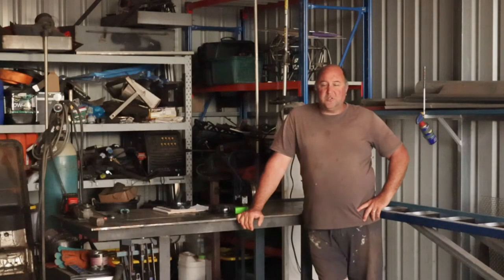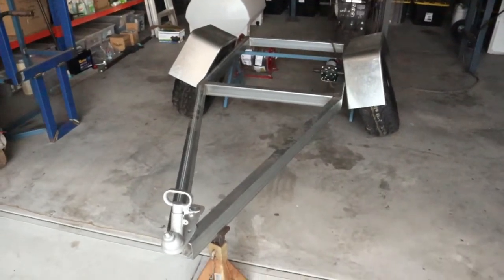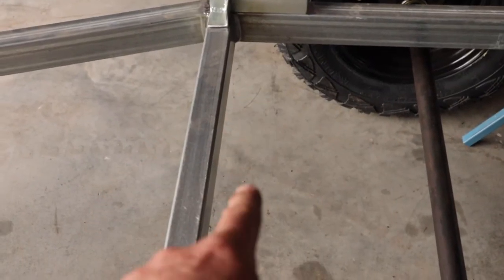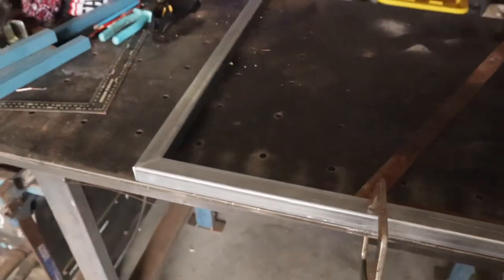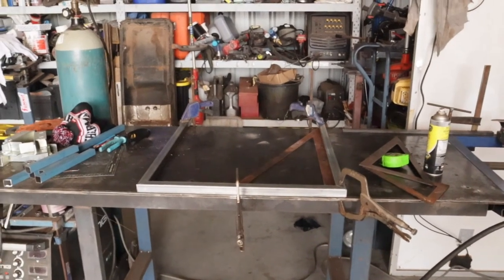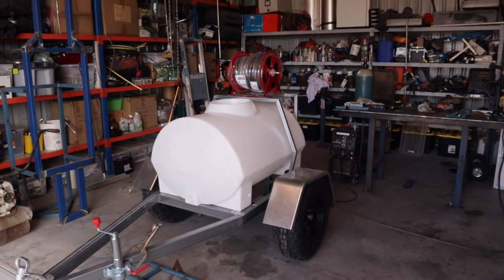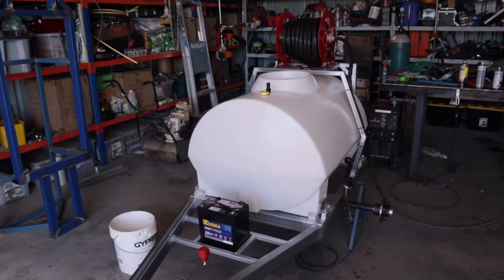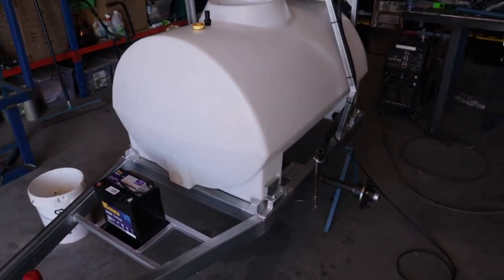Making a homestead fire buddy | Fire management and watering trailer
Having a small fire management system on hand for campfires and burn-offs can mean the difference between a great time and a disaster. Or maybe you might want to make watering trees on your property that little bit easier.

Follow along as Corey makes a ‘fire-fighting trailer’, though more appropriately described as fire management and watering trailer… because let’s be honest, you don’t want to be tackling a large fire with this little unit!

Battery operated by the client's request but can be easily adapted to suit a petrol pump. Super convenient for any homestead property.

As usual, there are plenty of Corey tips and tricks and his own special brand of “humour”!

Products mentioned:

SHURFLO pump
KHUMO typres
Full drainage tank from Roto Mouldings